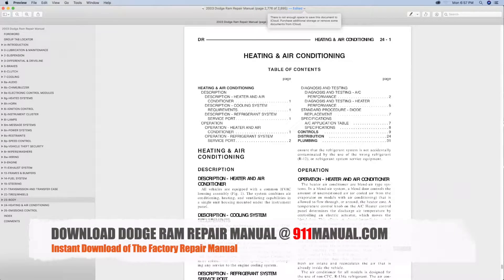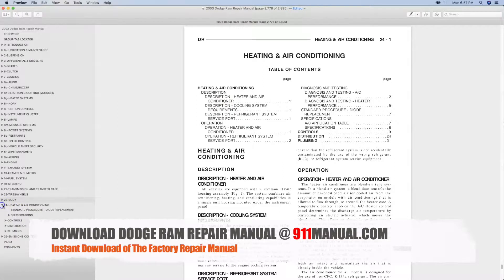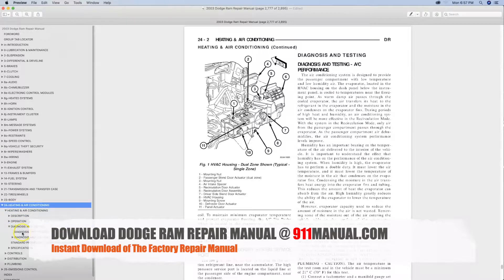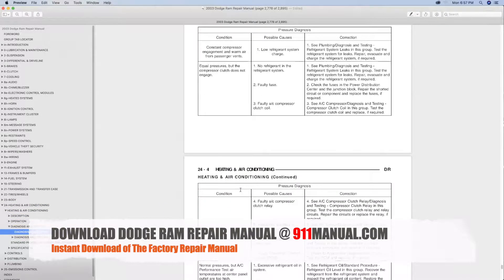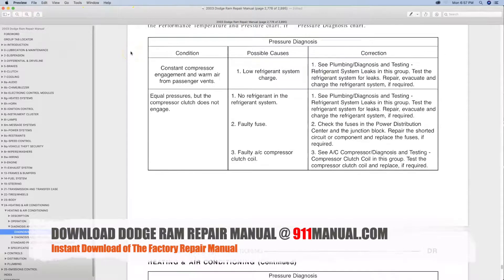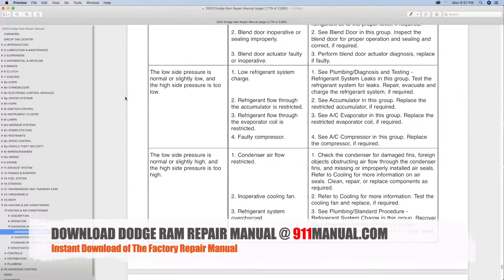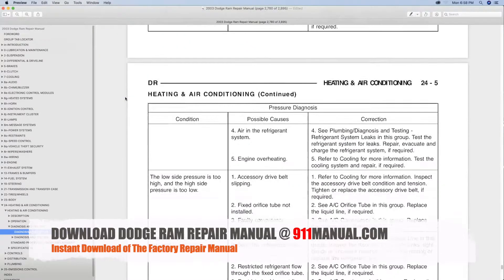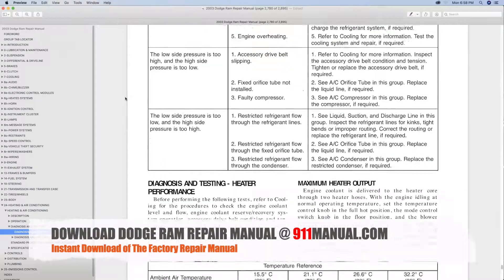Dodge Ram AC Not Working (Troubleshooting Guide)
Dodge Ram AC or A/C not working. Air conditioning or heating systems on the Dodge Ram truck stop functioning from time to time. This all important system for controlling the vehicles humidity, temperature and ventilation is so important for maintaining a cool and comfortable atmosphere when it’s hot. Equally important is the heater, which is a conductor used for warming the air within the trucks cabin. When these things stop working it can be difficult to trace and correct faults within the AC systems mechanical or electrical system. To make diagnosing and testing easy, you can download the factory repair manual. The manual will help you solve the problem. It is designed to help you locate and correct malfunctions in the A/C system of your Dodge Ram. Download the manual for complete troubleshooting guides.

Common problems when the AC is not working

1999 Dodge Ram 1500 ac not blowing
2003 Dodge Ram ac not cooling in hot weather
2004 Dodge Ram 2500 ac stopped working suddenly
2002 Dodge Ram ac not cold enough
why is my 2008 Dodge Ram air conditioner not blowing cold air?
1998 Dodge Ram air conditioner works intermittently
2005 Dodger Ram 2500 air conditioner troubleshooting
2007 Dodge Ram 1500 ac stops working when hot outside
1997 Dodge Ram ac blows cold then hot